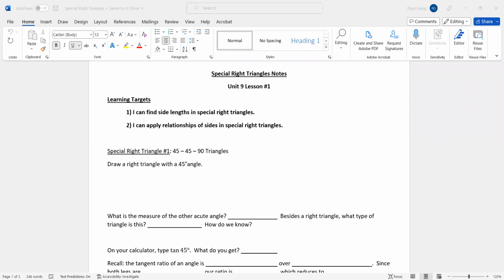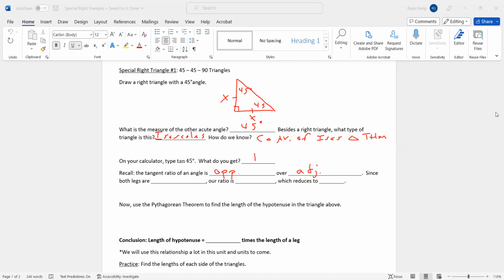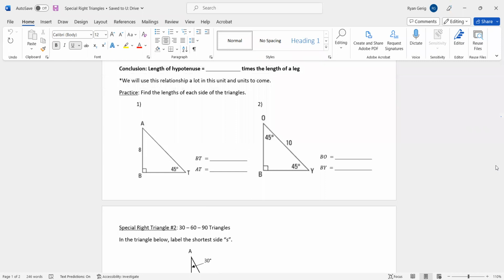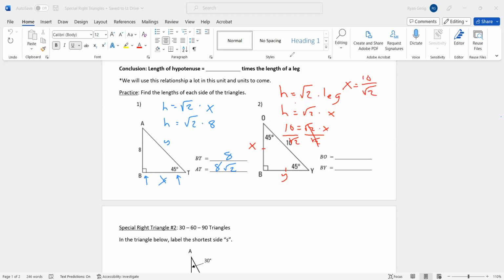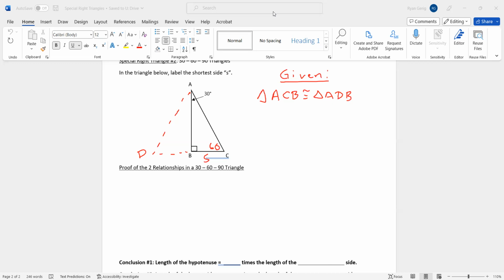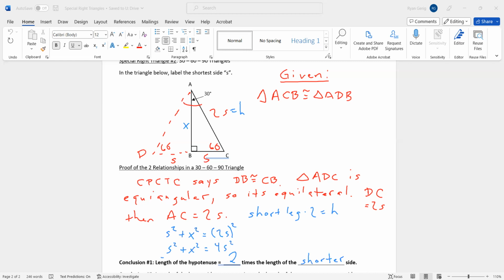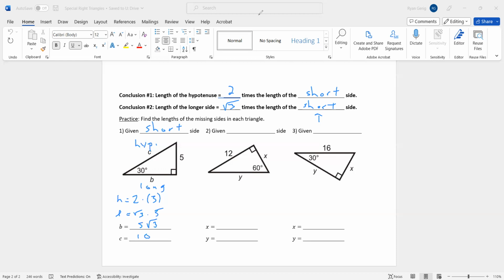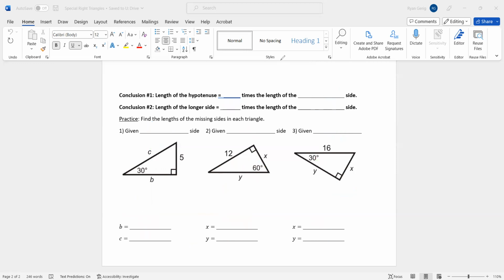Special Right Triangles NEW